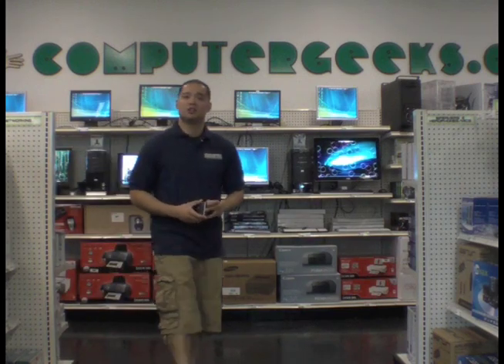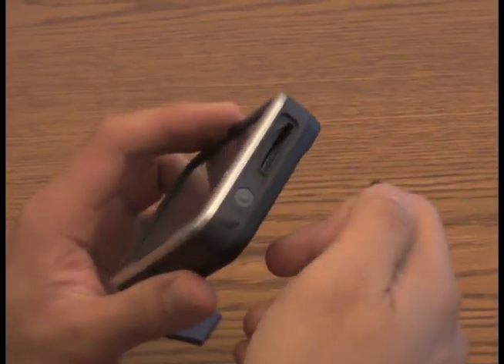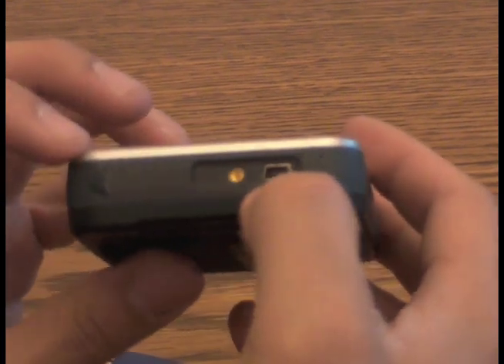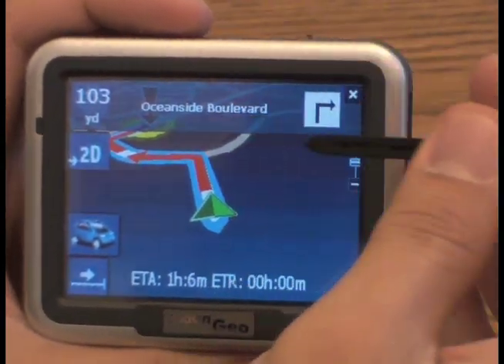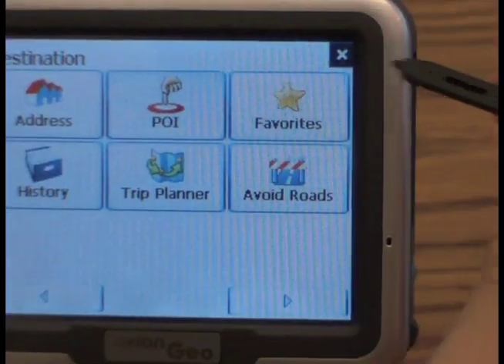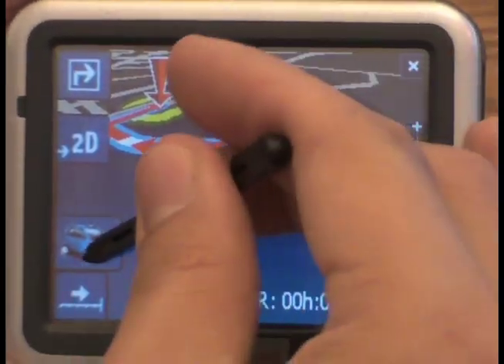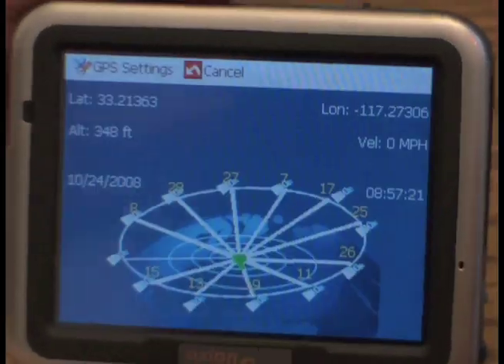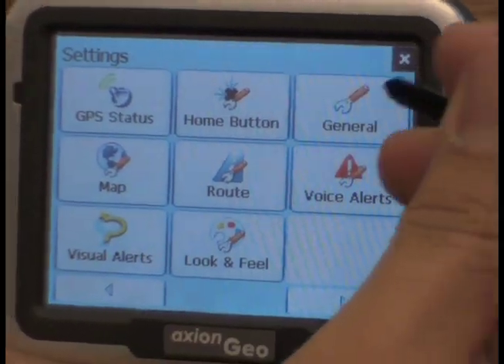Axion Geo-632 3.5" Touchscreen GPS - Geeks.com Product Review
Let this Axion Geo-632 Personal Navigation Device help you find your way around the United States and Canada! If you're planning a road trip or just going to a specific location you can use this portable Axio Geo-632 GPS as your personal navigator!

Pre-loaded North American Maps are included on the SD card and you can view them on the vibrant and easy-to-read 3.5-inch TouchScreen color LCD! The Geo-632 also functions as a portable MP3 player and JPEG image viewer!